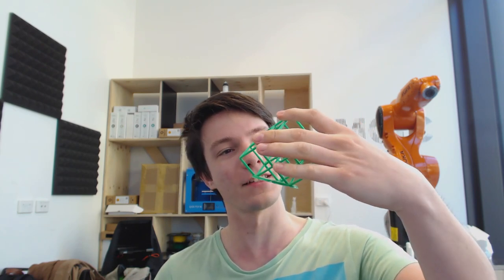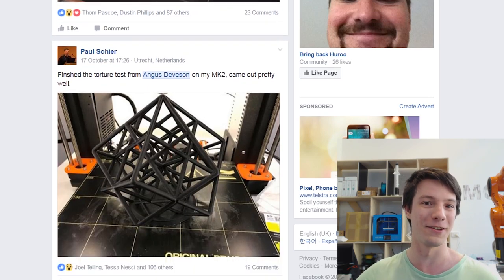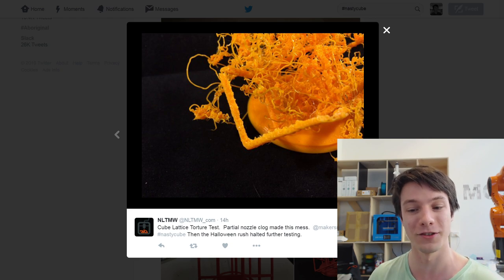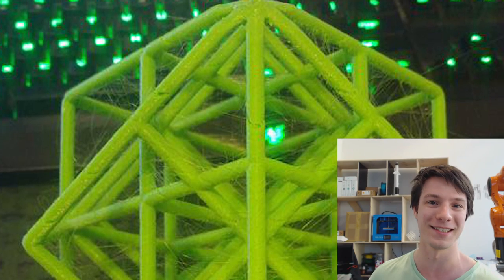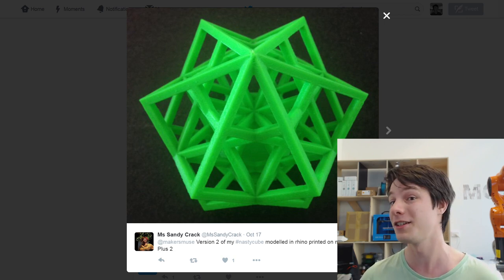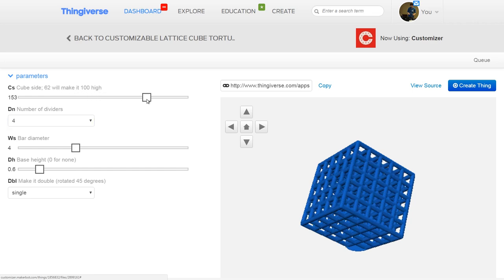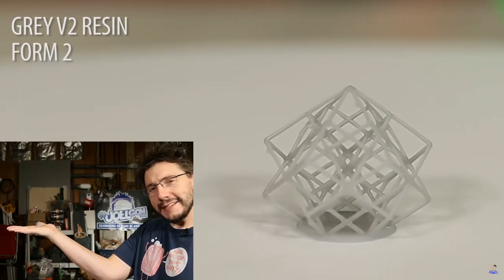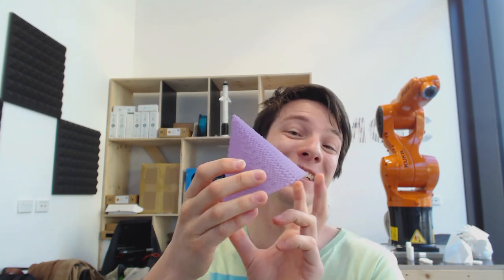Lattice Cube Torture Test - Your Results!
This video is all about the awesome things you guys did with this idea!

From beautiful prints to terrific failures, I went through and selected my favorites to discuss in this video.